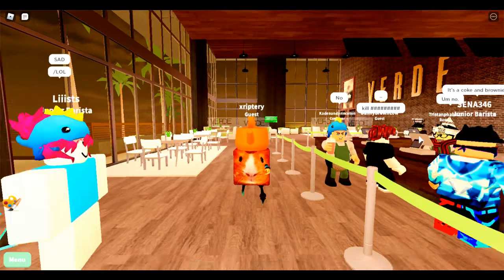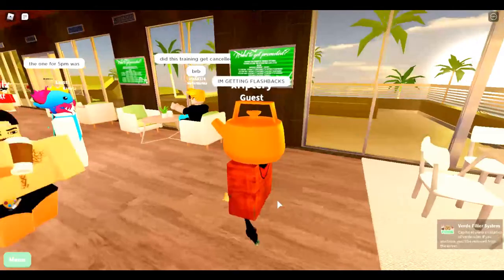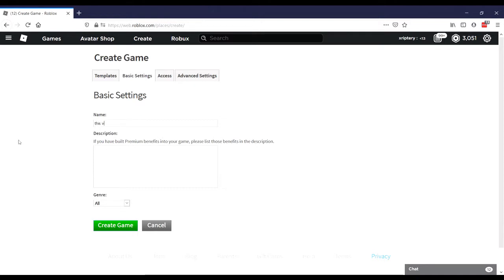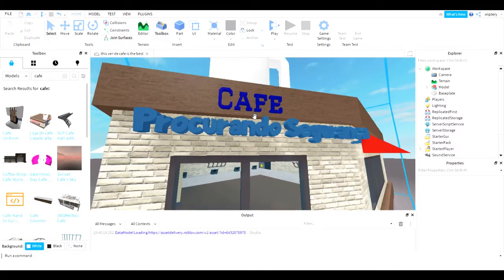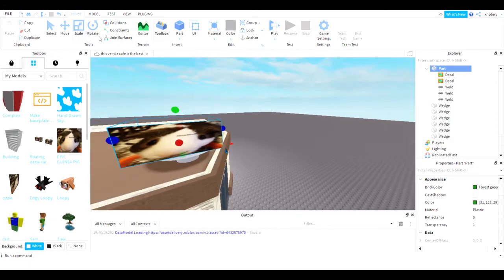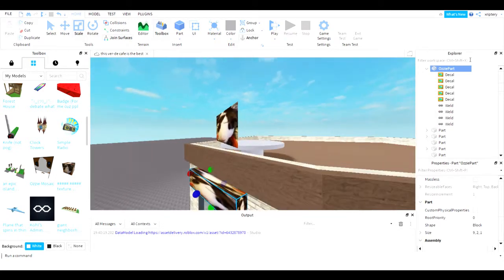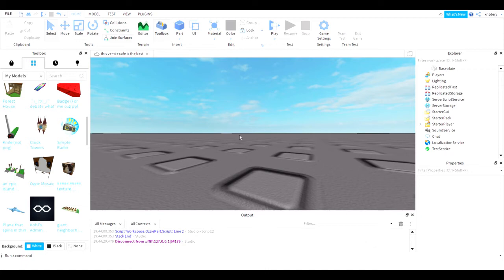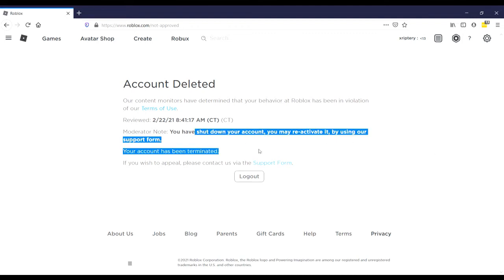i played VERDE CAFE and got flashbacks... 😳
I GOT FLASHBACK!1!!! ME SCARE!!1!! pls like so am headache goes away.. my head hurts so bad it could slam on the keyboard- fgrfhjguyrthg5ryutgryuvy5utburevfg ydgfvryuethpiy6097o'i57pj435[pKr]2l